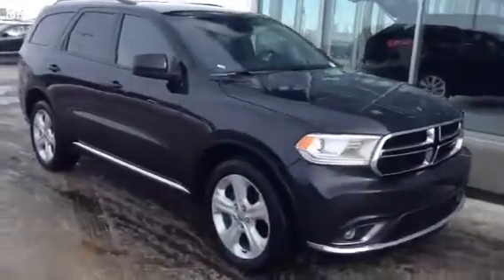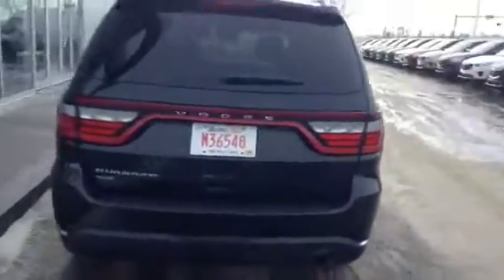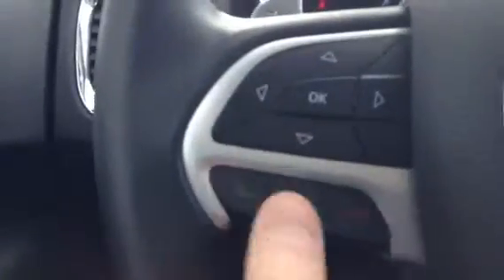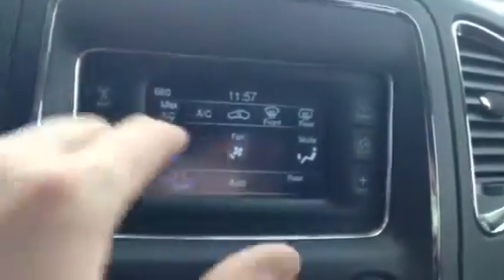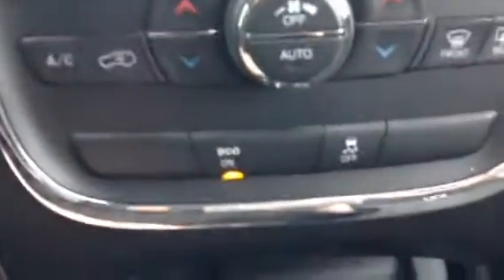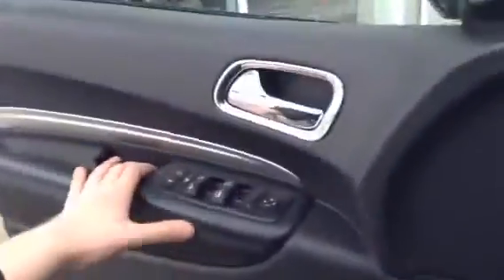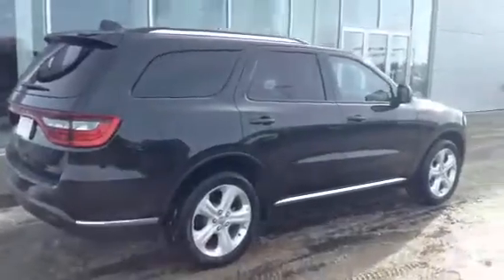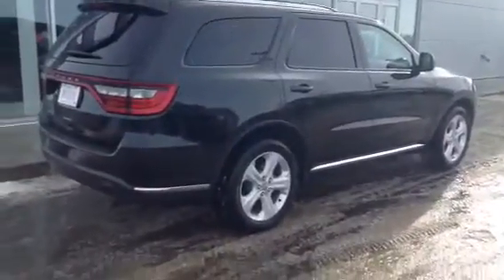2014 Dodge Durango